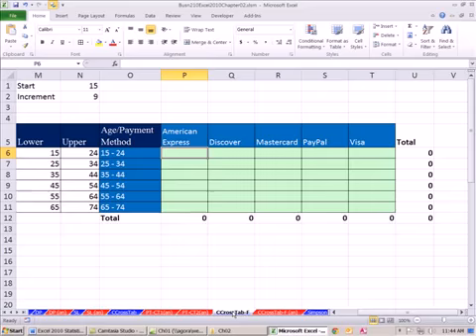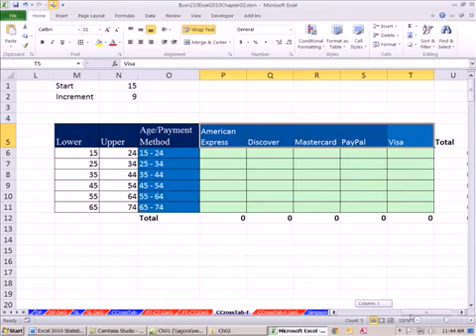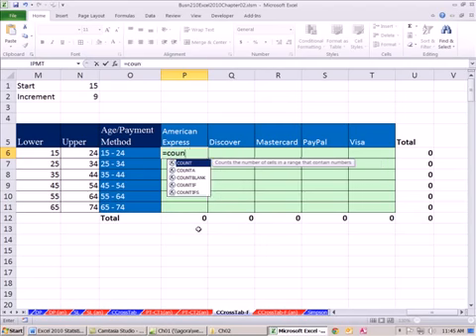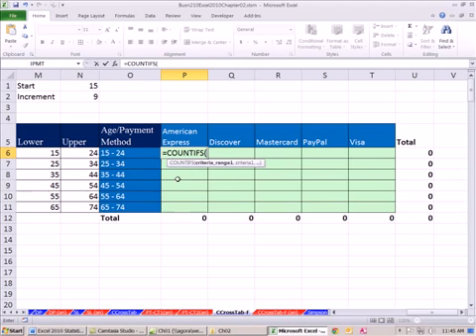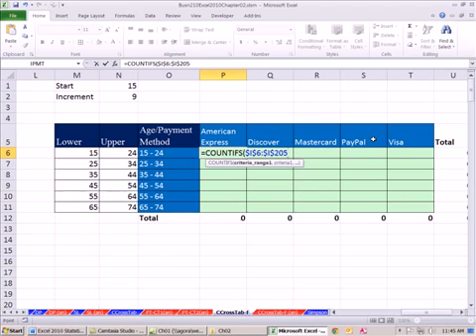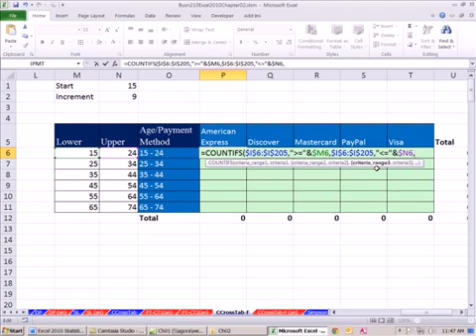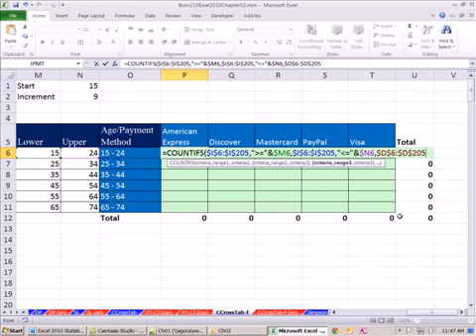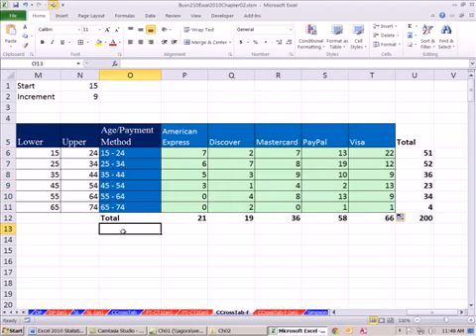Excel 2010 Statistics 22 Cross Tabulation With Formulas